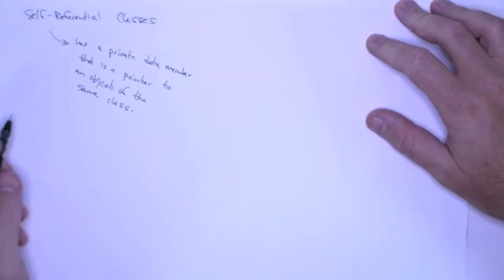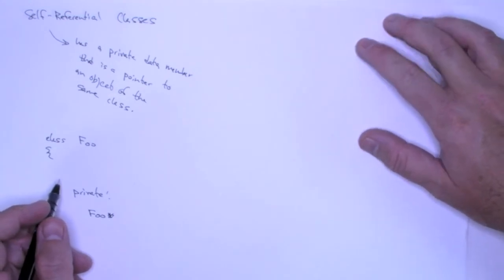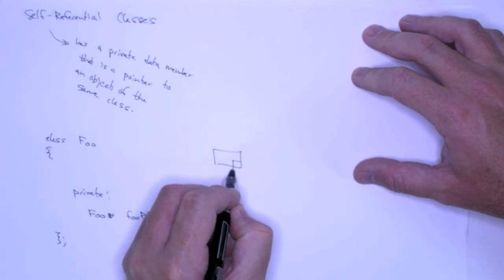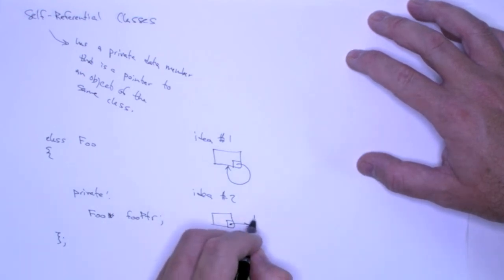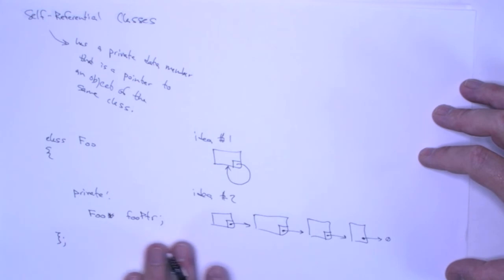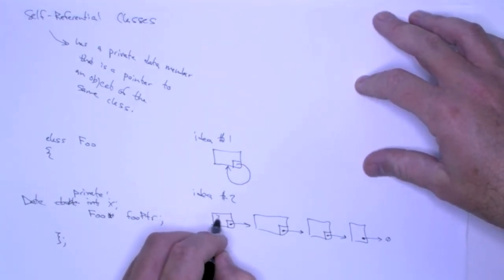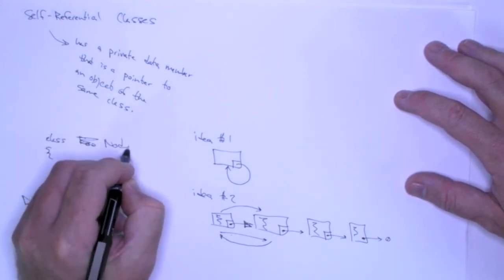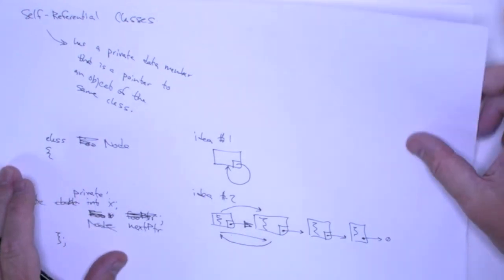Self-Referential Classes - Introduction